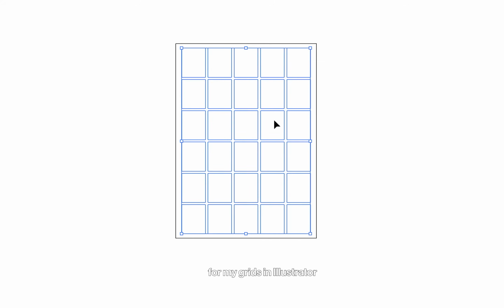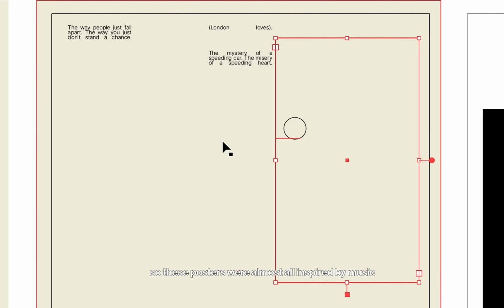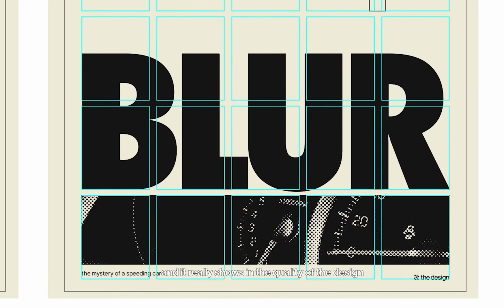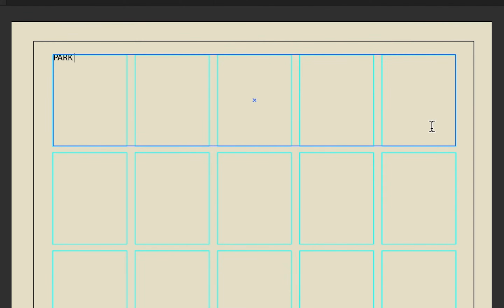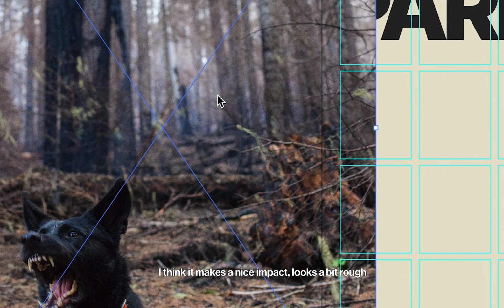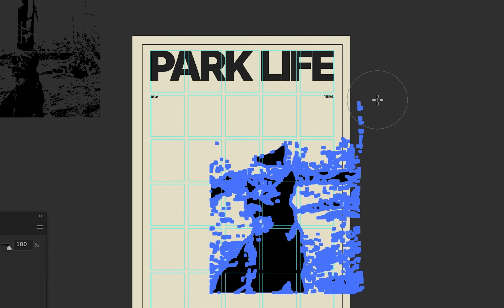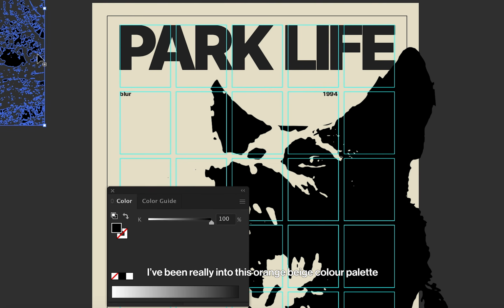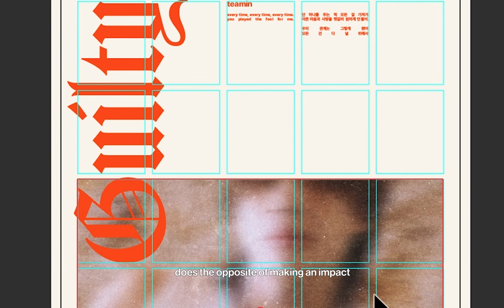Working with a grid for poster design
For all my poster designs I always use a grid. It gives the design structure, makes it intentional, and also gives the designer more control. Overall, incorporating grids in the design process helps to create better design.

In this video, I show some pointers of how I work with grids to design my posters. I have also been thinking of making a longer process video where I focus on designing one poster. Then I can show the process in a bit more detail. Let me know!